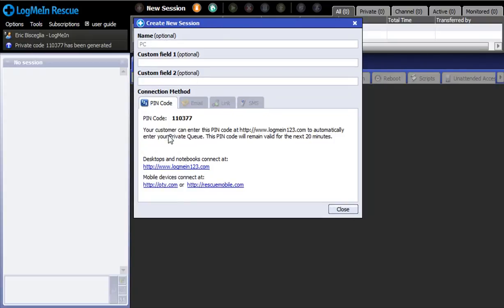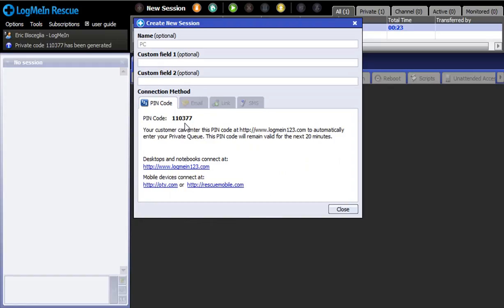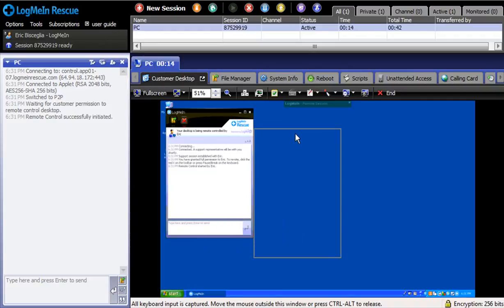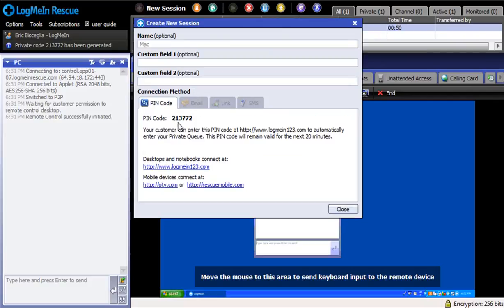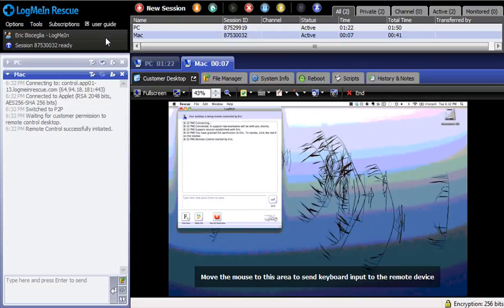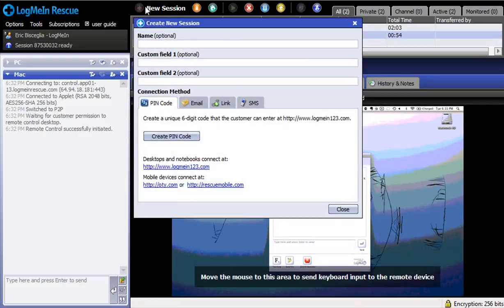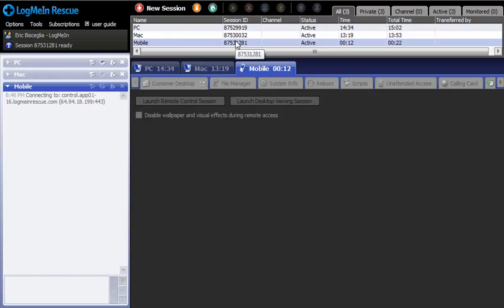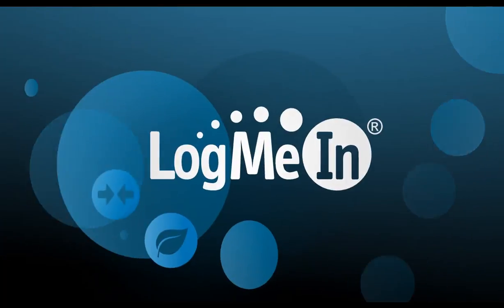Rescue: Multi-platform Remote Connection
Rescue provides one solution for multi-platform remote support of PCs, Macs, Android, Blackberry and iOS devices.  This video will cover connection to a PC, Mac and BlackBerry.